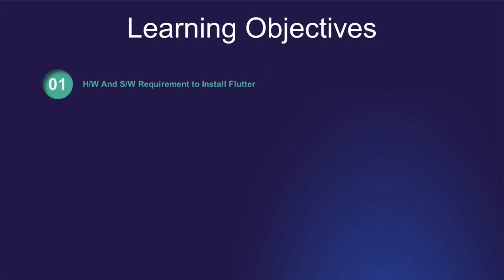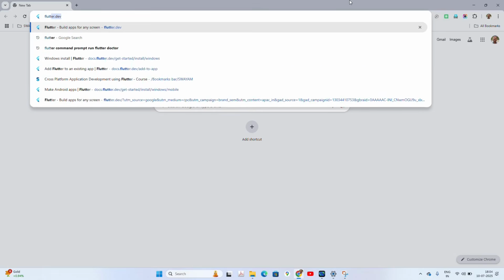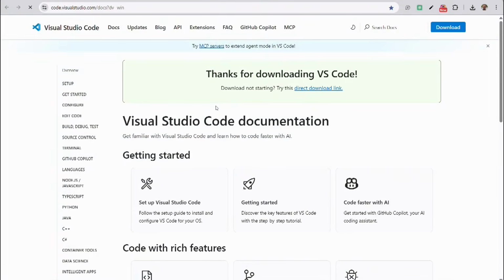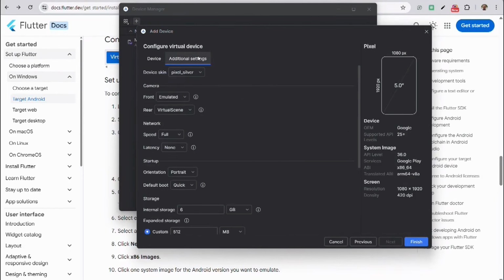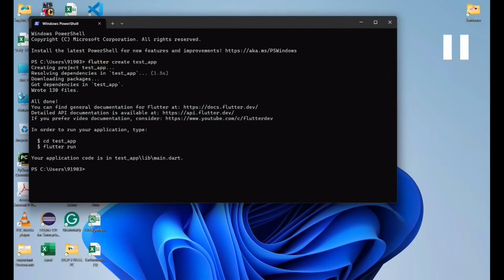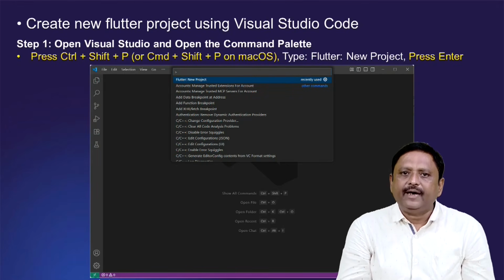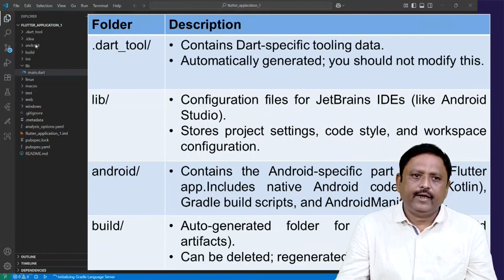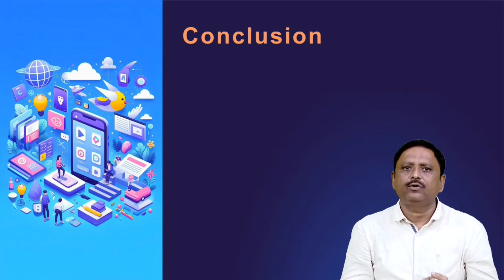5. Getting Started With Flutter